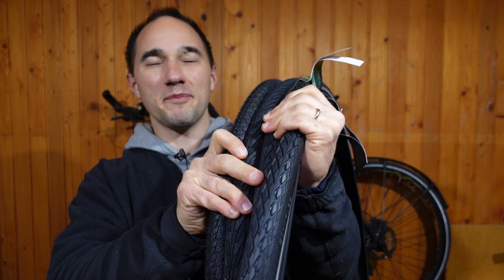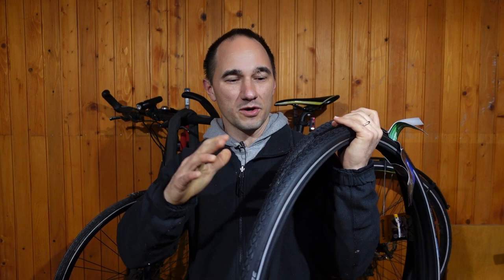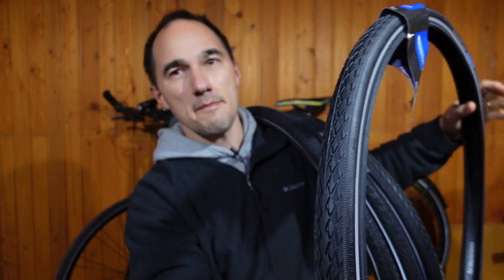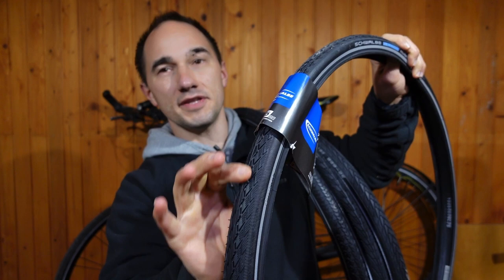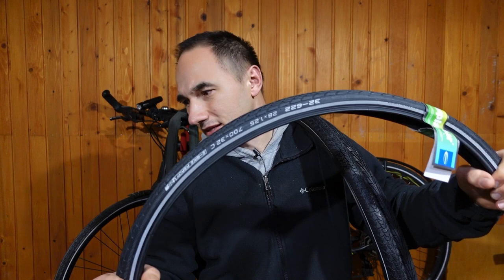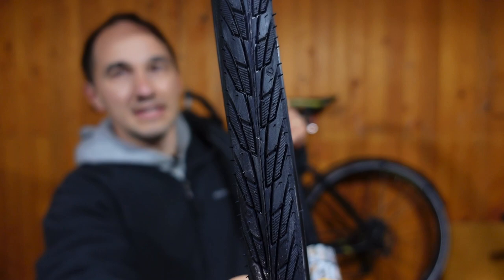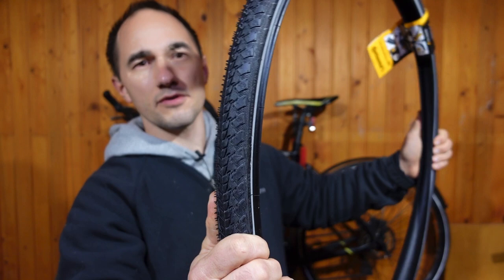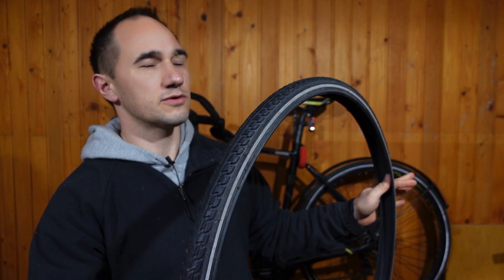Preview of the Schwalbe Marathon, Marathon Plus, Continental Contact, Contact Plus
This is a short comparison of four of the most popular commuter tires to find out which one is the absolute best. They are the Schwalbe Marathon, Schwalbe Marathon Plus, Continental Contact, Continental Contact Plus.

In the coming weeks, I will be releasing a detailed review of each to see which is the easiest to mount, fastest to ride, best for puncture resistance, most comfortable etc.

Follow me on the journey.

Schwalbe Marathon
Schwalbe Marathon Plus
Continental Contact
Continental Contact Plus